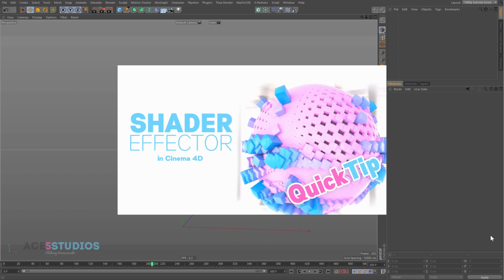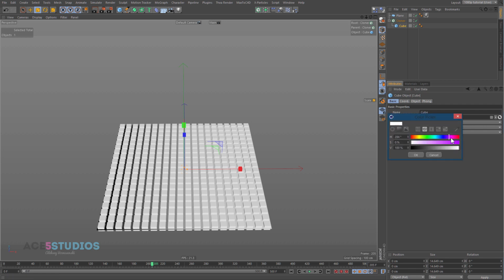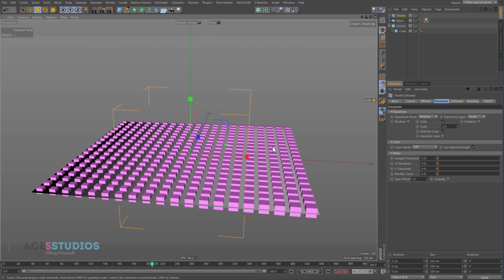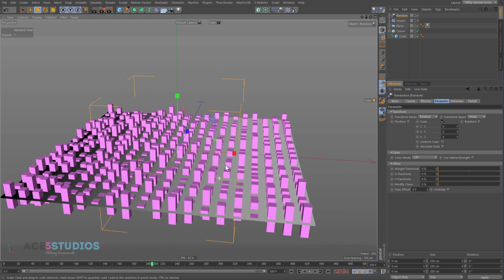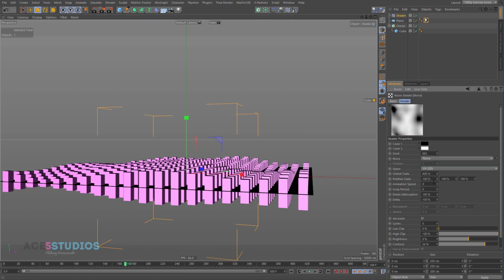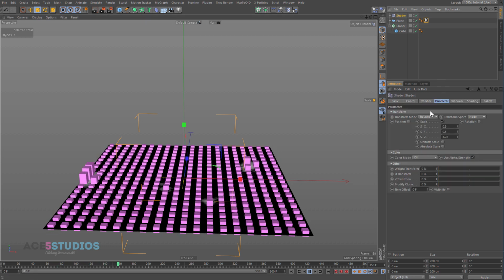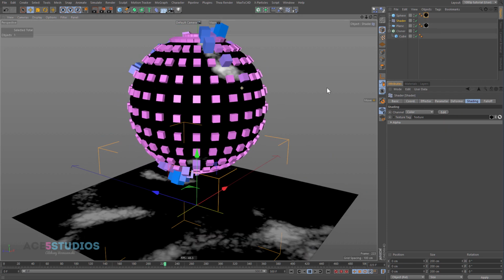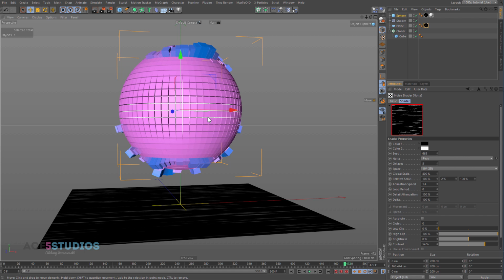Shader Effector in cinema4D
Aleksey Voznesenski is a Cinema 4D rigging artist specializing in character related work. Creating, c4d character rigs, animating etc.. He also loves messing with xpresso and even a bit of simulations in x-particles.
C4D users can buy a variety of pre-made rigged characters for use in their animation. They can also purchase various bits and pieces to build their own characters. These can be used in personal projects and in commercial projects, such as explainer videos and tv ads.

You can follow me on various social media sites.